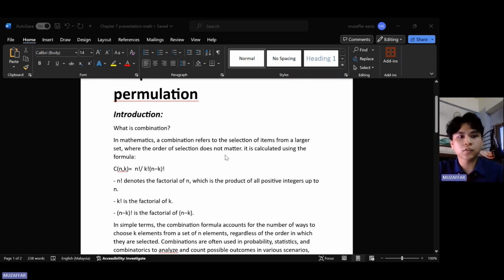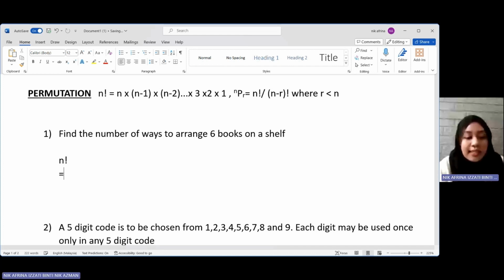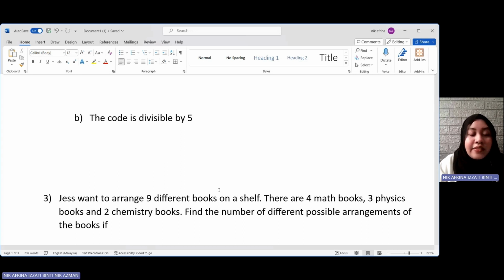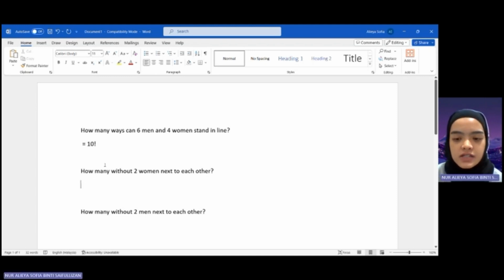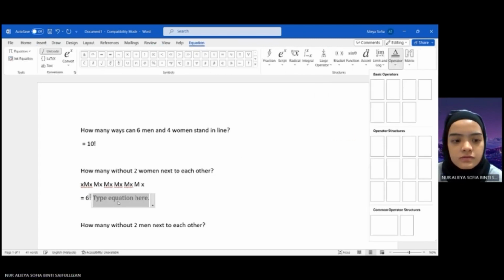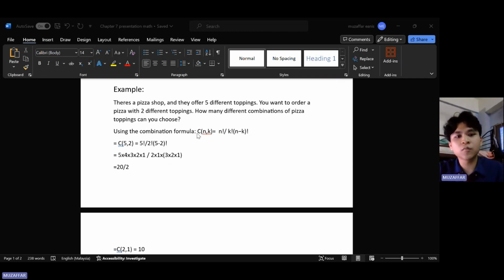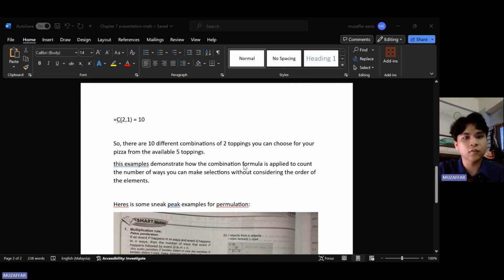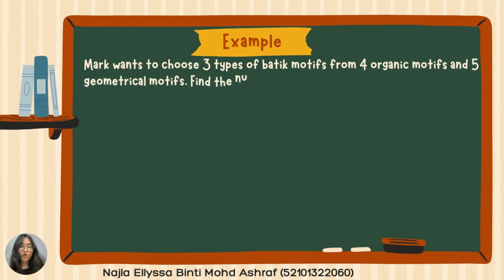Chapter 7: Combination and Permutation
INTRODUCTION TO DISCRETE MATHS FOR IT
(IGD 21403) (L03)
- VIDEO EXPLAINING A CONCEPT